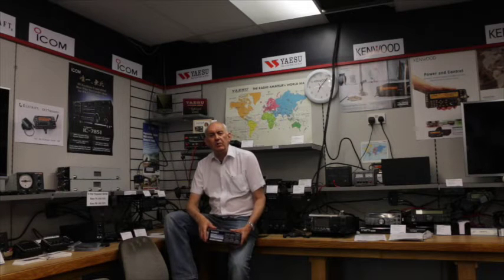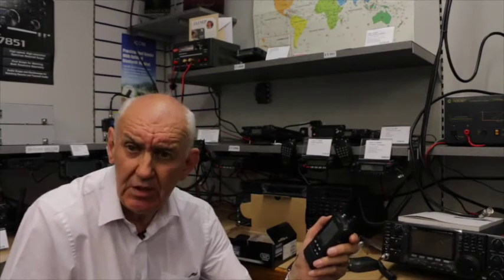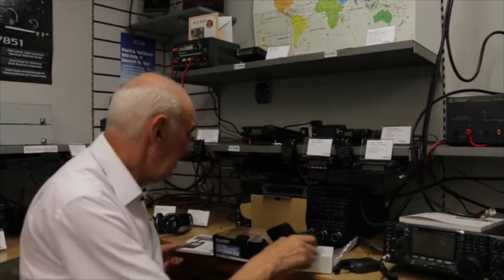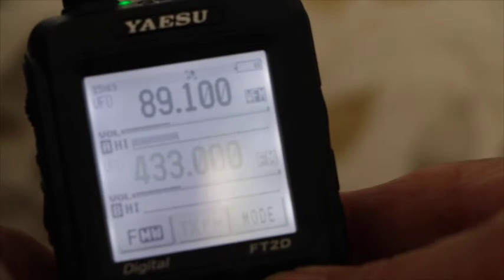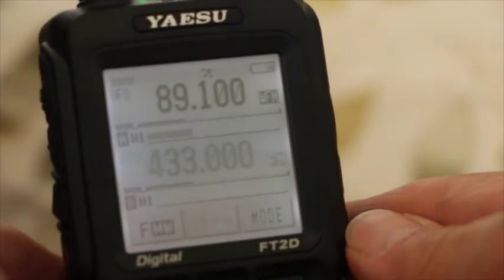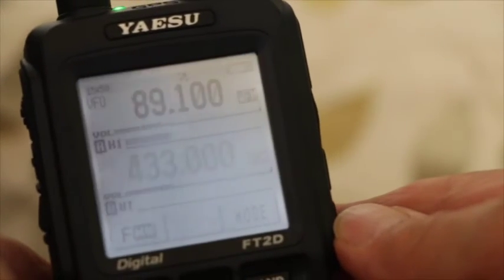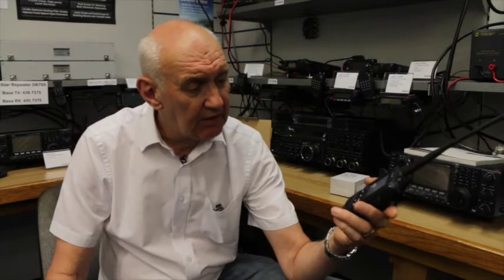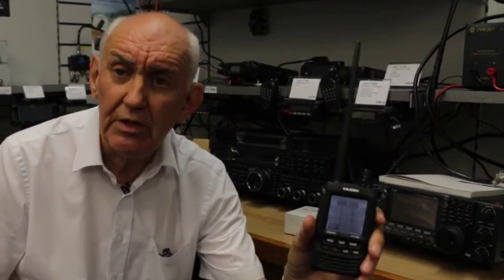FT-2DE First Look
Yaesu FT-DE. Here at the Waters and Stanton demonstration facility, Peter Waters, G3OJV, takes a first look at this new Fusion dual band handheld.